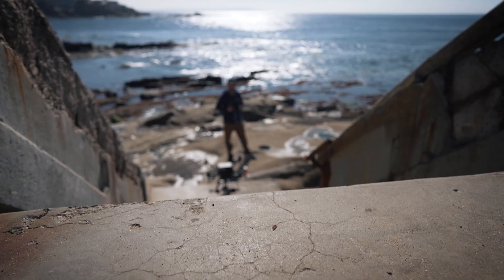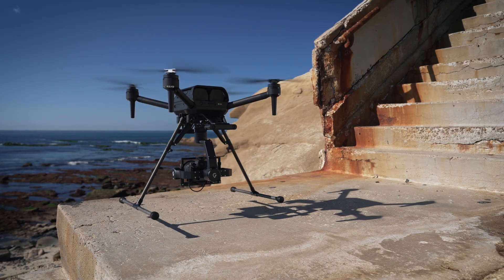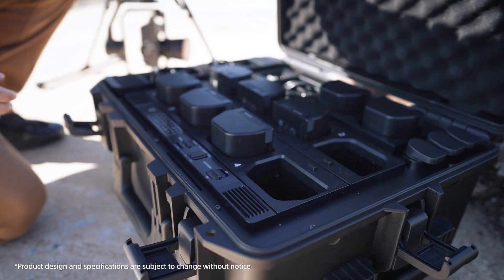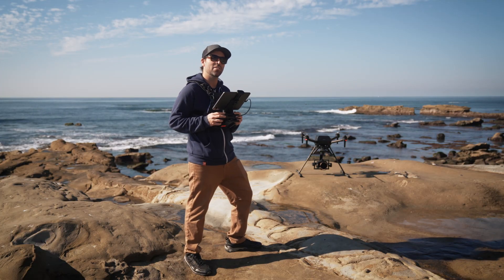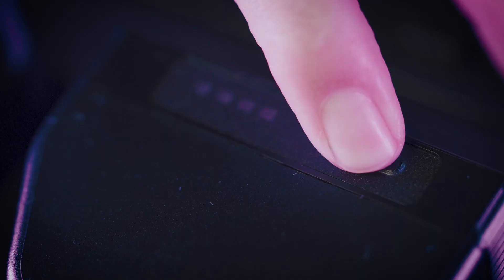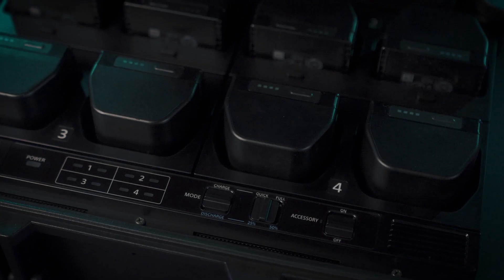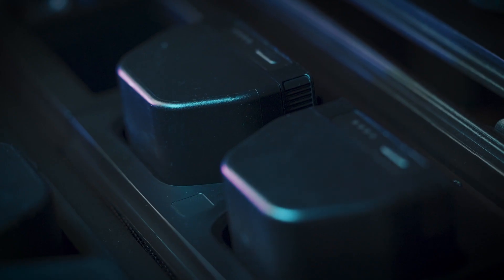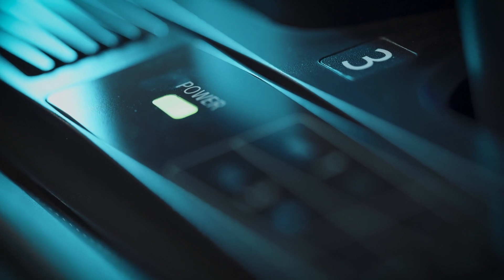New Accessory Release & Developments for Sony Electronics’ Airpeak S1 Professional Drone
Introducing the all-new Battery Station designed for Airpeak! This new Battery Station provides professional drone pilots flying the Airpeak S1 drone with the ability to efficiently charge up-to eight batteries simultaneously, as well as offering convenient battery storage.

We are currently in development for a new high-capacity battery and Real-Time Kinematic kit designed for the Airpeak S1. The new battery will allow drone operators with 30% more flight time than the original battery.